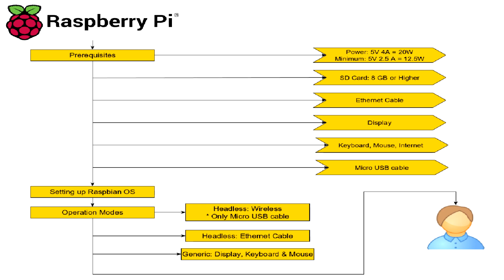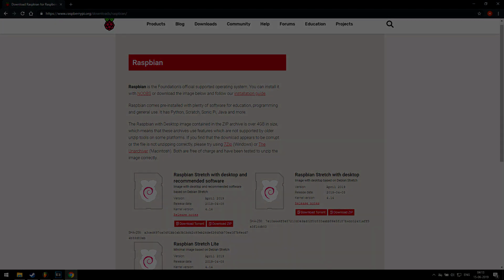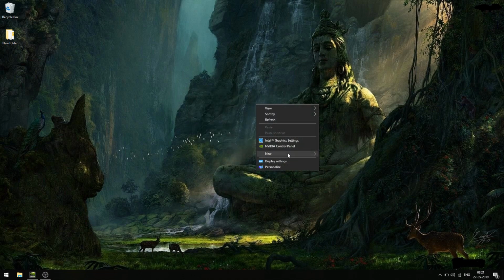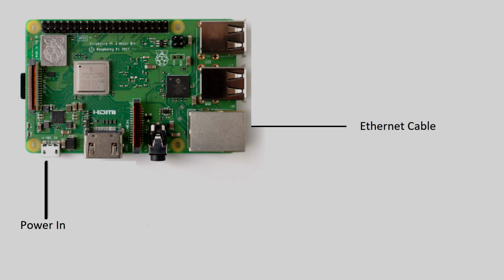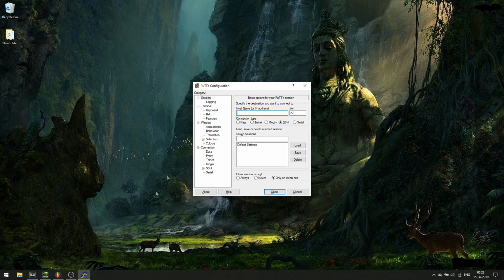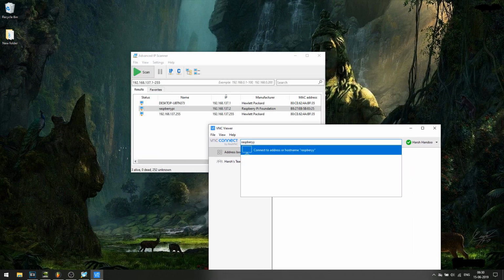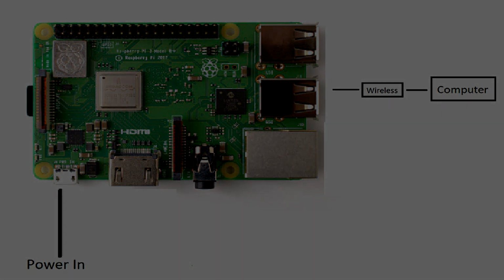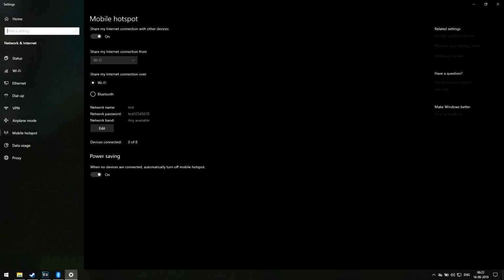Working with the Raspberry Pi | Headless | **Headless Wireless | Peripherals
//Please Read

//Skip
1. Display, Keyboard & Mouse: 2:51
2. Headless Mode (Ethernet Cable): 3:42
3. Headless Wireless (Over WiFi): 6:32
1. Device Used (Raspberry Pi 3 Model B+)

2. Ethernet Cable
3. 1080p HDMI Display
4. 5v 2.5A/5A Power Adaptor
5. Micro SD Card 8GB or higher
6. Keyboard, Mouse and Working Ethernet Connection

//Applications Required

*Note: For some reason the hot spot service in windows is not functioning well after the latest 1903 update of Windows 10.

//Blank File name: ssh (Without extension)

//WiFi Configuration file

country=US
ctrl_interface=DIR=/var/run/wpa_supplicant GROUP=netdev
update_config=1

network={
    ssid="network name"
    psk="password"

Save this as : wpa_supplicant.conf